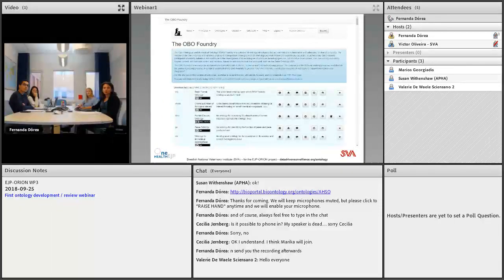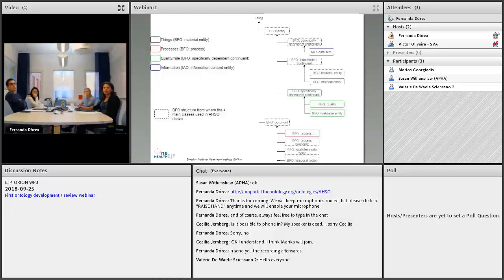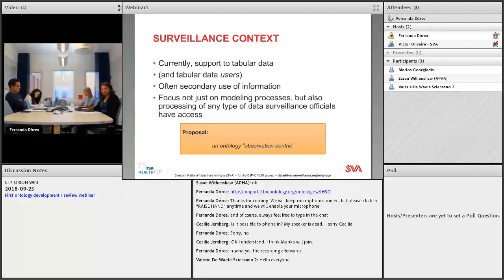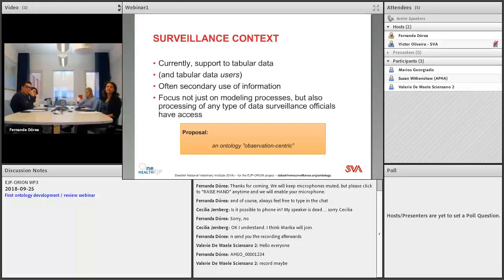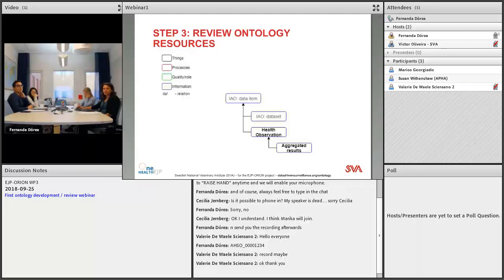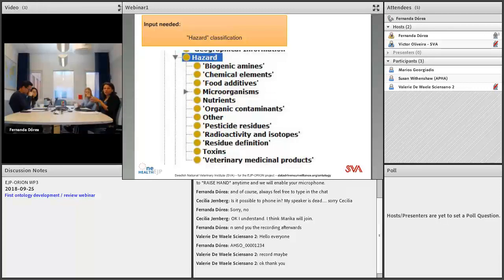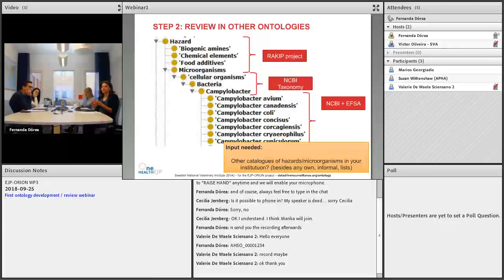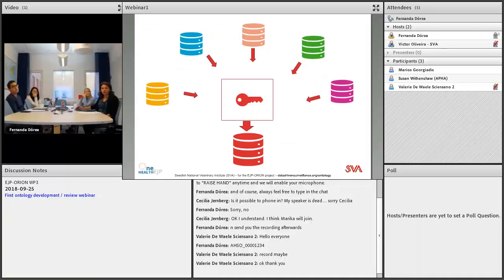EJP-ORION WP3 Webinar 1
A recording of our first webinar to review publicly, and receive input for, the development of AHSO, the animal health surveillance ontology.